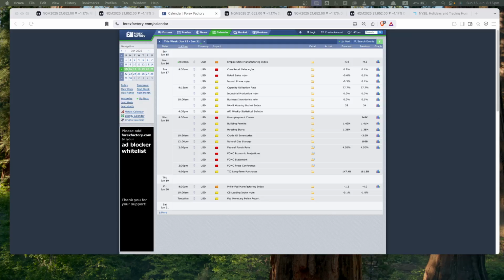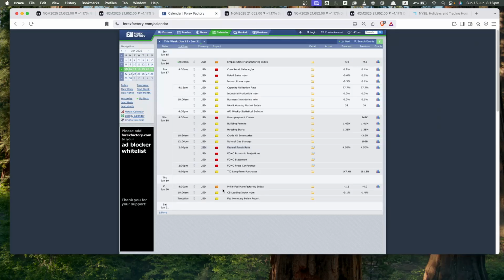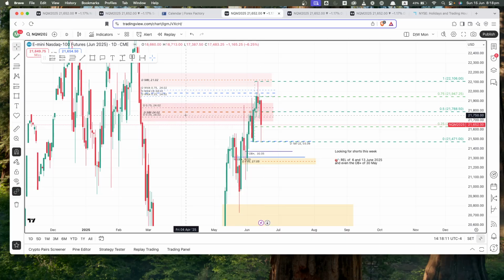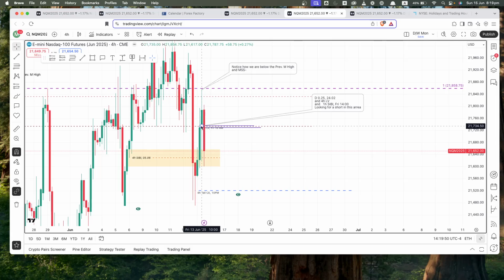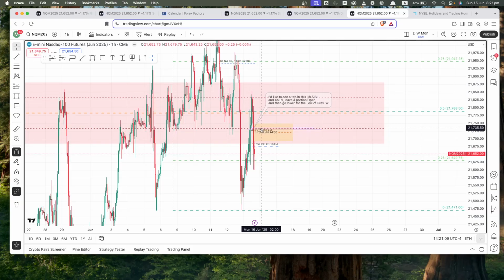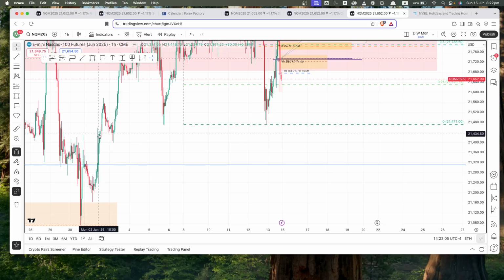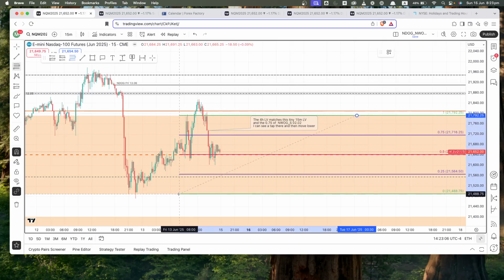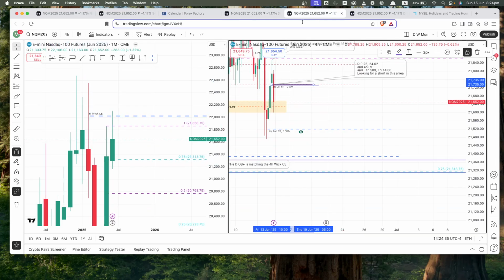Pre- Week Analysis, 16 - 20.06.2025